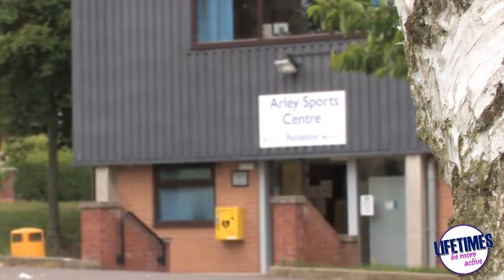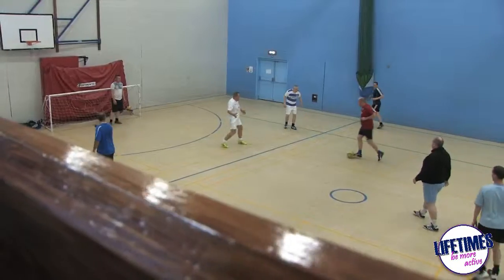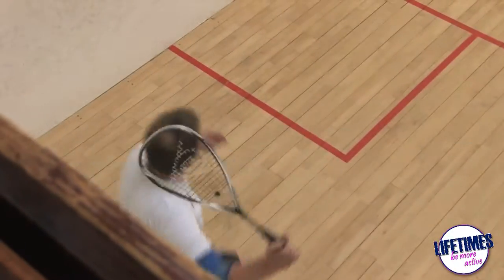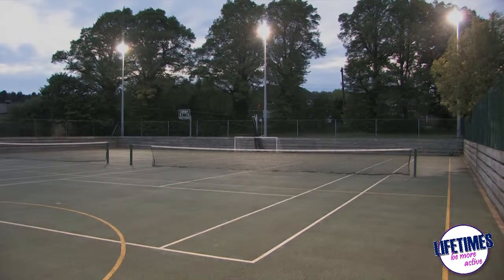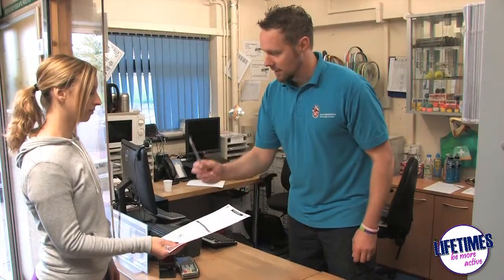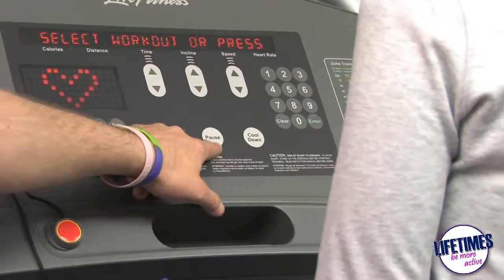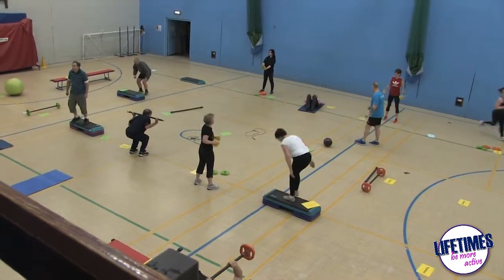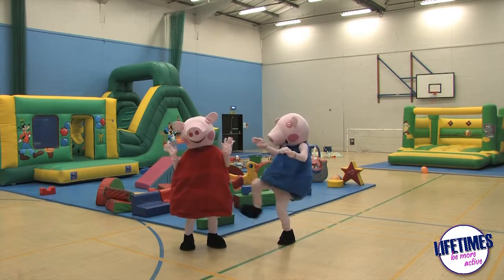Arley Sports Centre General Admission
We are based in the rural village of Old Arley and boast a wonderful community supported leisure centre on the border of the borough.